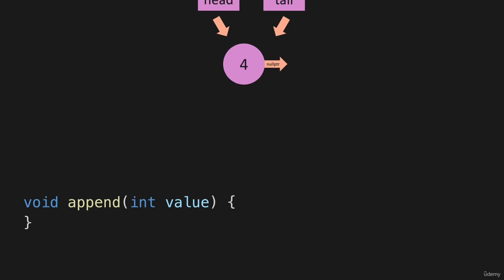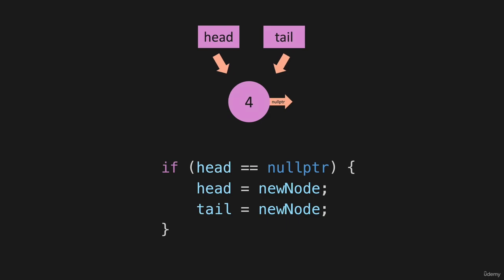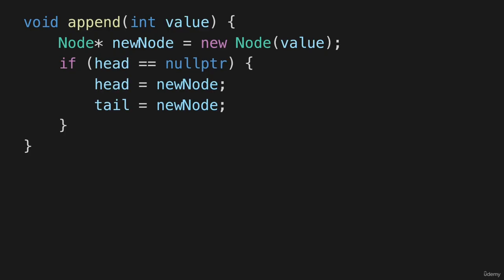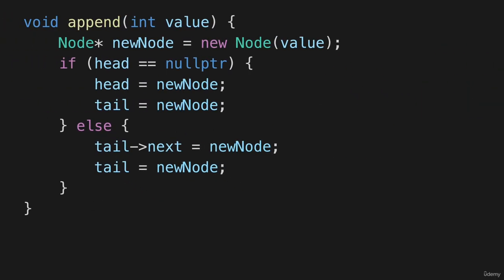C++ DSA Tutorial for Beginners